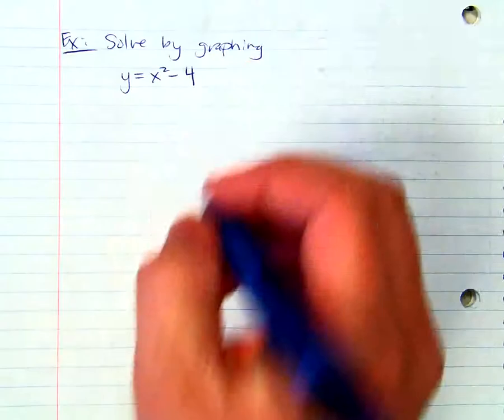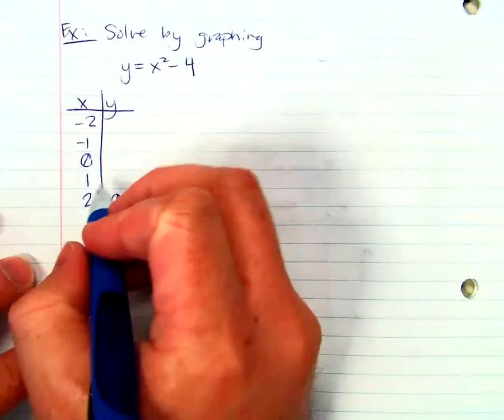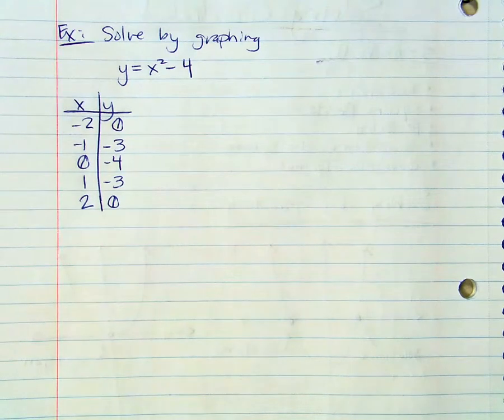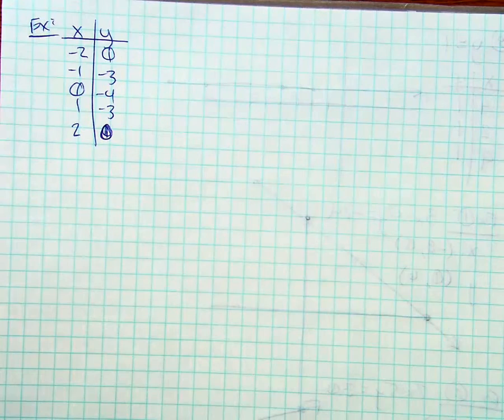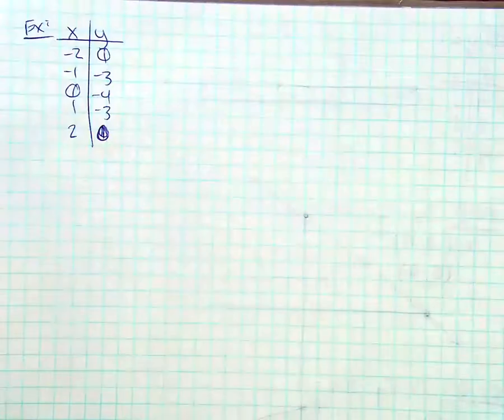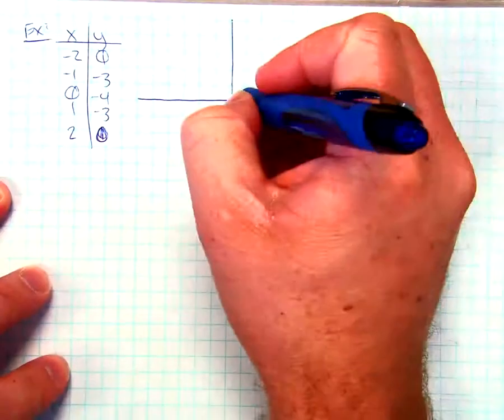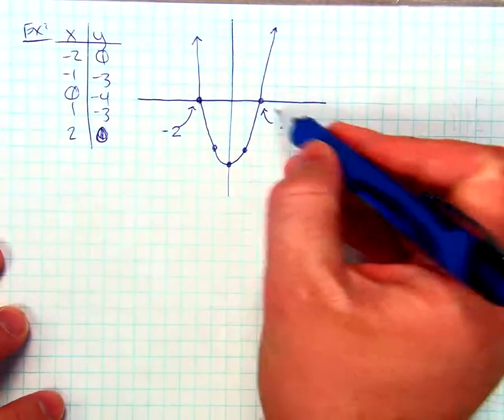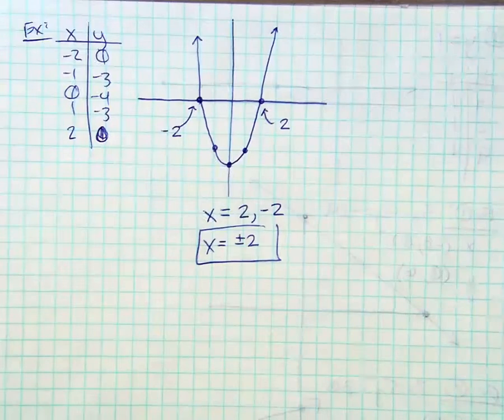Solving Quadratics by Graphing